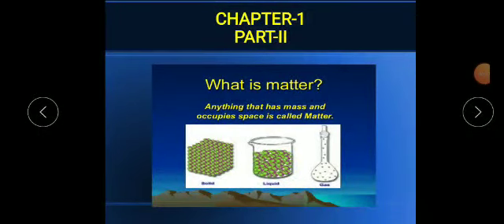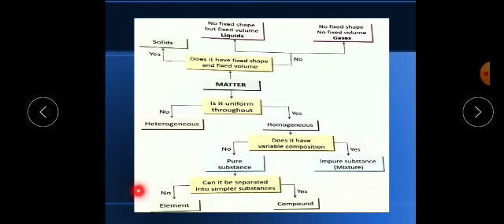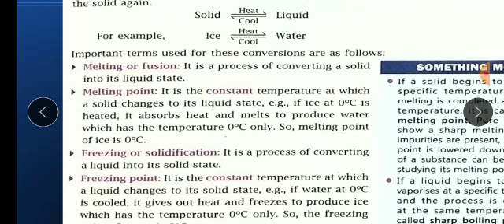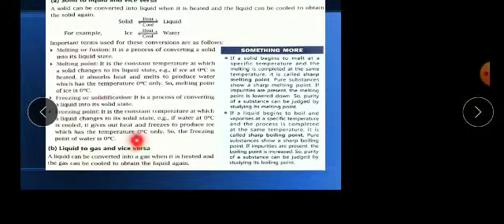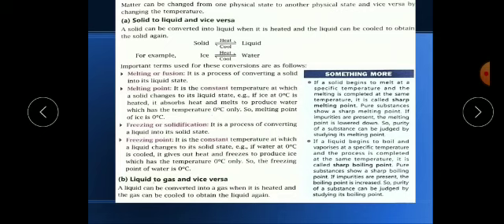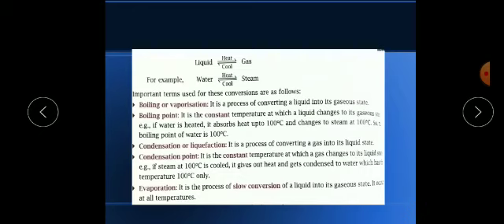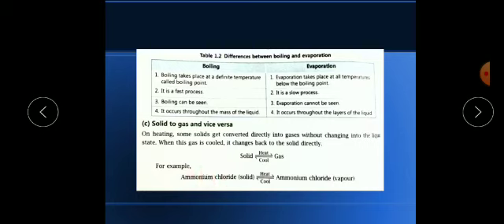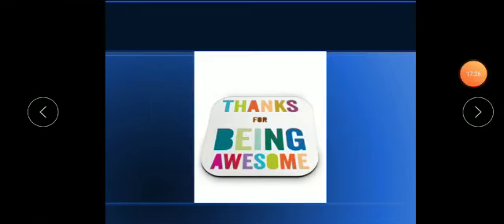Chemistry Class 8 chapter 1 Matter part II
Chapter 1 Matter part 2